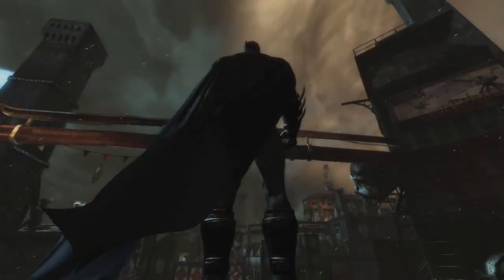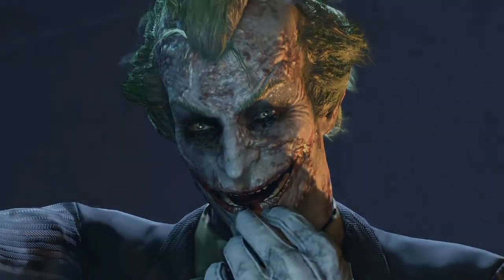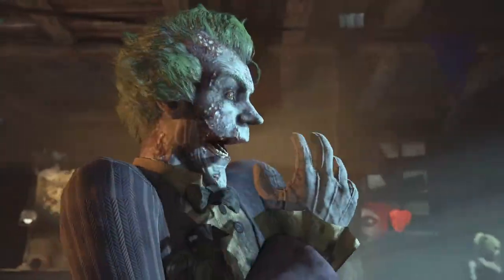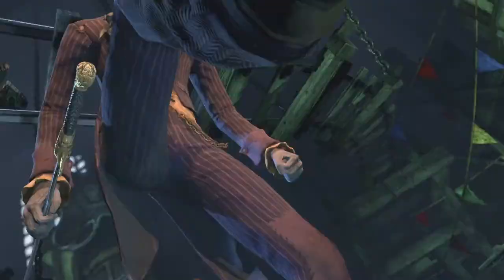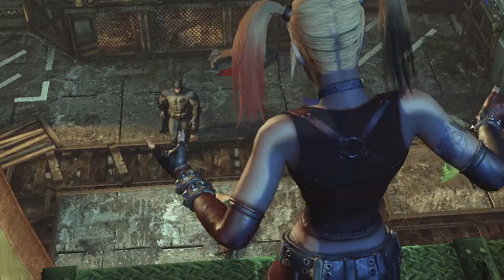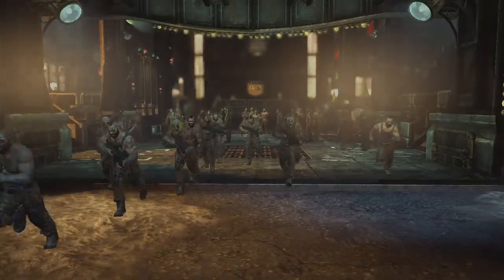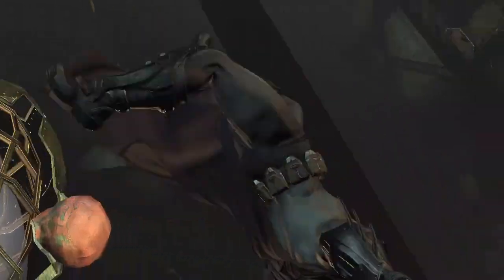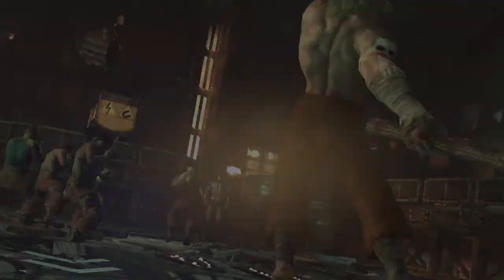Batman: Arkham City - Joker Trailer